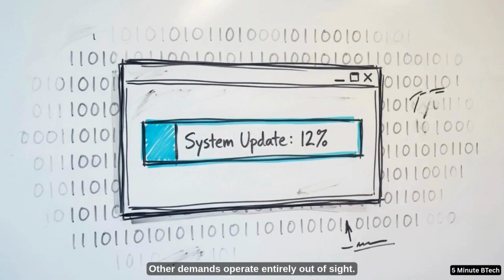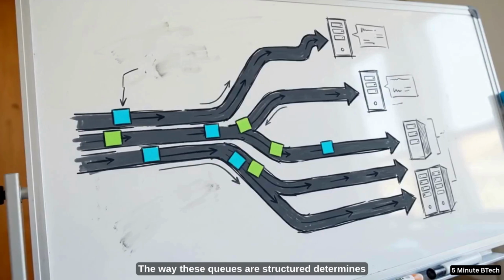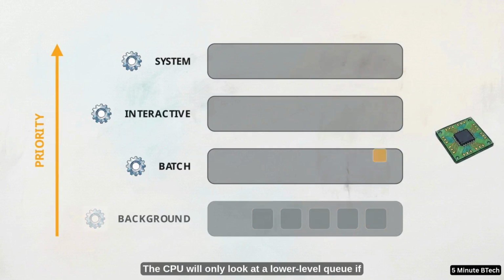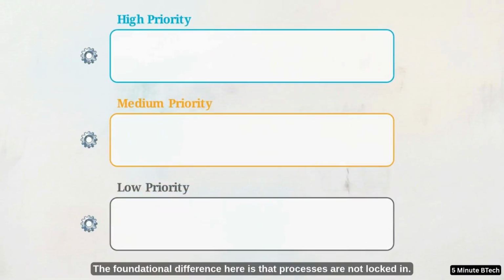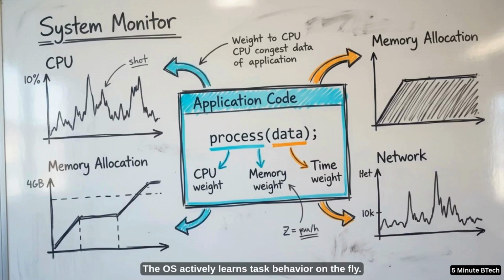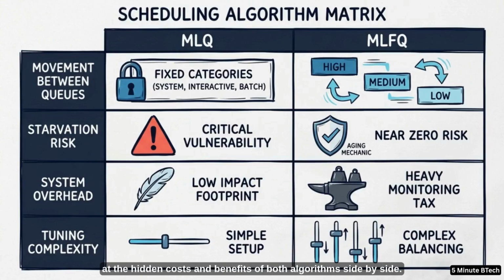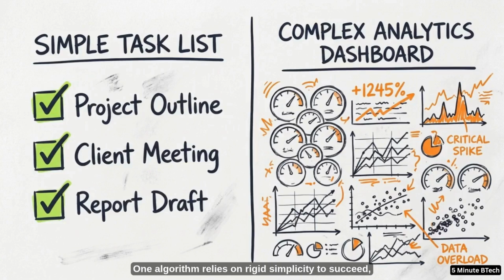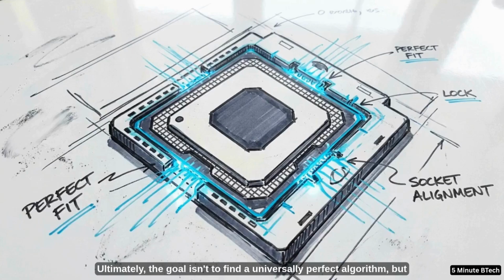MLQ vs MLFQ Scheduling 🔥 | Multilevel Queue vs Feedback Queue Explained | OS Lec 12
Learn MLQ (Multilevel Queue) and MLFQ (Multilevel Feedback Queue) Scheduling in Operating System with simple explanations and examples. 💻⚙️

This video explains how multiple queues are used for CPU Scheduling, how MLFQ adapts to process behavior, and how Aging helps prevent Starvation.

📌 Topics Covered:

• What is Multilevel Queue (MLQ)?
• What is Multilevel Feedback Queue (MLFQ)?
• MLQ vs MLFQ
• Queue Priorities
• Process Promotion & Demotion
• Starvation Problem
• Aging Technique
• Advantages & Limitations
• Real-World Usage